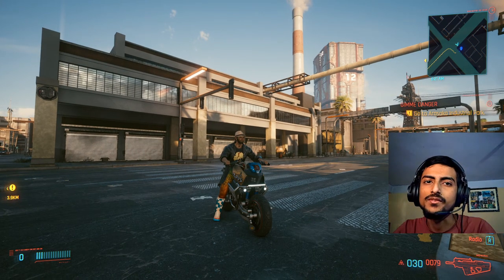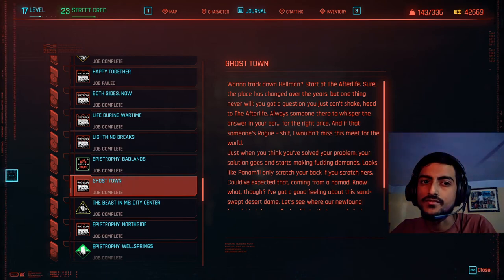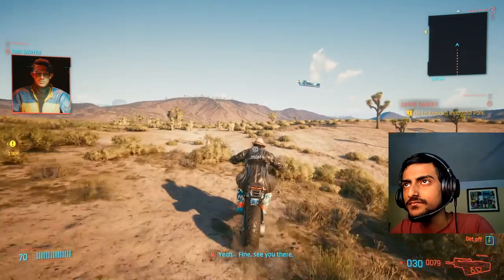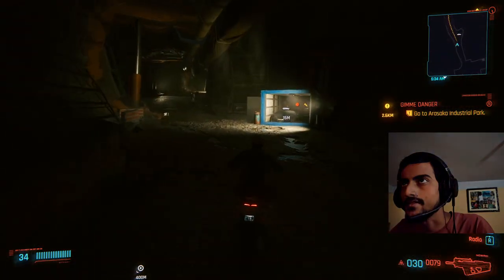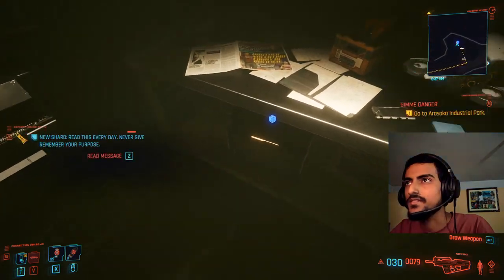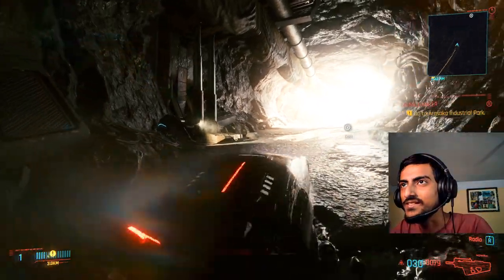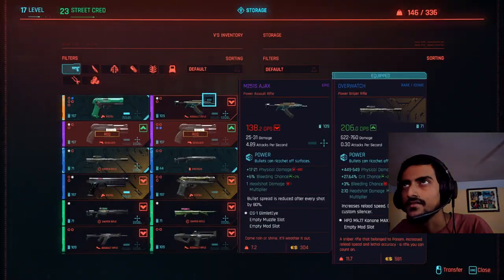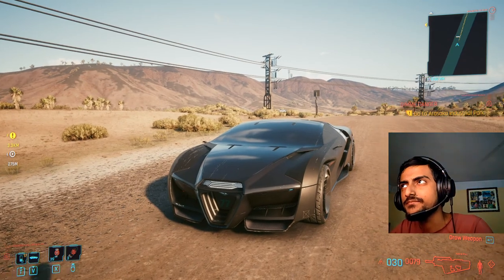How to get FREE BUGATTI (Caliburn) in Cyberpunk 2077 - FASTEST CAR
Caliburn is the fastest car in Cyberpunk 2077, and you can get it for free. Just follow my steps :)

►System Specifications:
OS - Windows 10 Pro x64 v20H2
MONITOR - Samsung C24FG73 144Hz
PSU - AORUS P850W 80+ GOLD Modular
RAM - G.Skill TridentZ RGB (2*8) 16 GB OC @3200Mhz
GPU - MSI GeForce RTX 2070 Gaming Z 8 GB
COOLING KIT - Cooler Master MasterLiquid ML360R RGB
HDD - 2x WDC Blue WD10EZEX 1 TB @7200RPM
SSD 1 - GIGABYTE GP-GSTFS31240GNTD 240 GB
SSD 2 - Crucial MX500 1TB 3D NAND SATA M.2
CASE - MSI MPG Sekira 500X
KEYBOARD - HyperX Alloy Elite RGB (Cherry MX RED)

Video owned by AM Game Goes On.